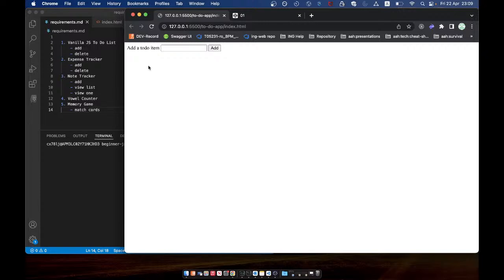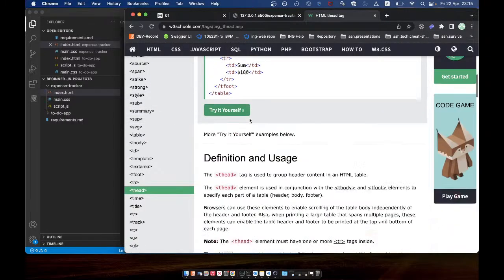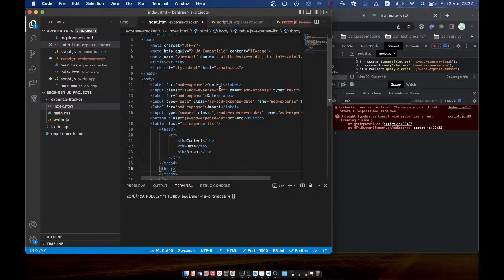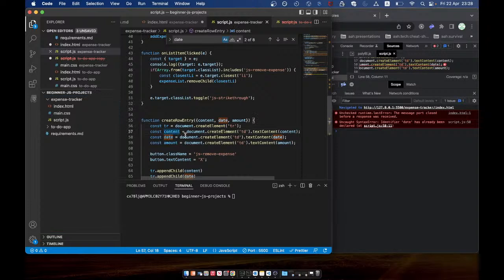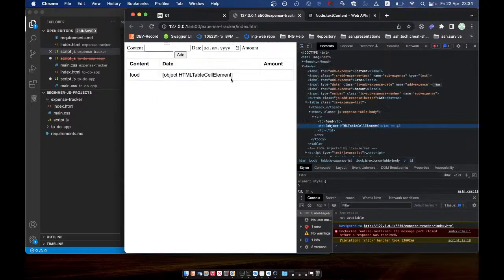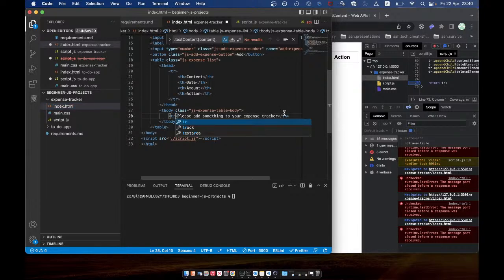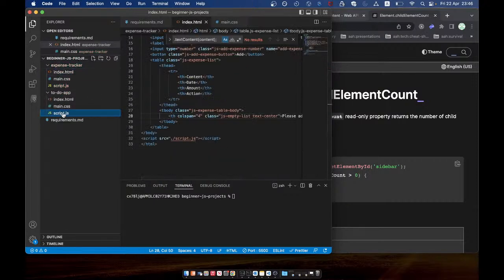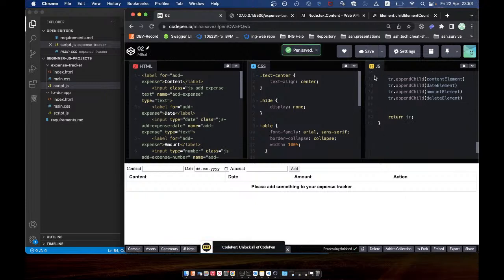JS Beginner Challenges 02